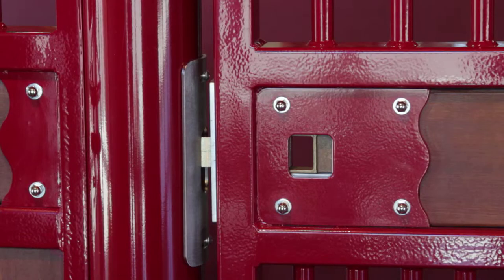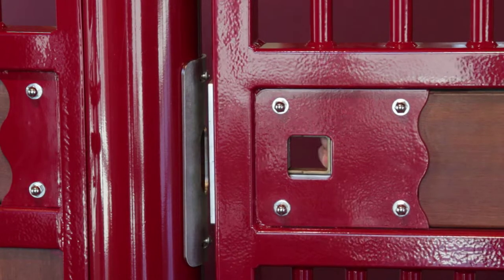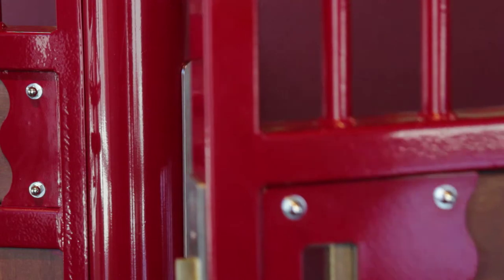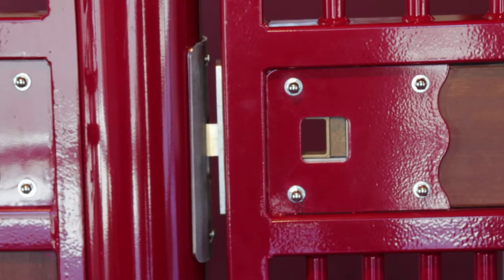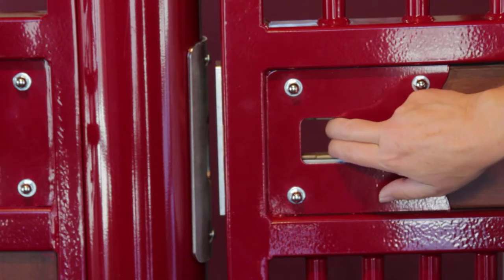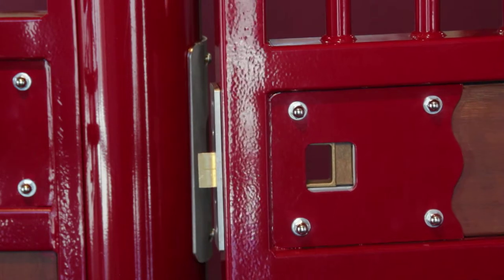Innovative Equine Systems Finger Latch